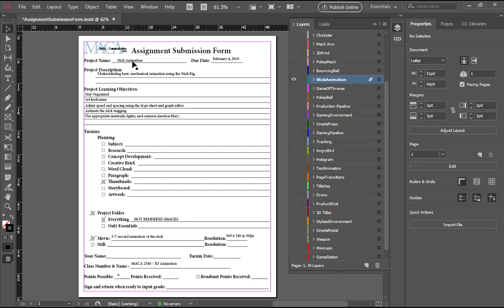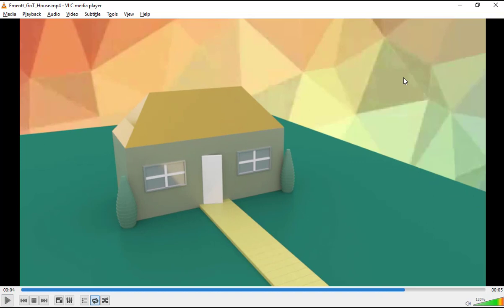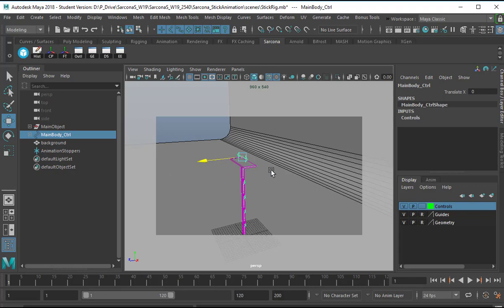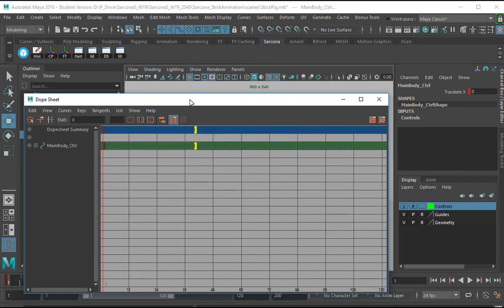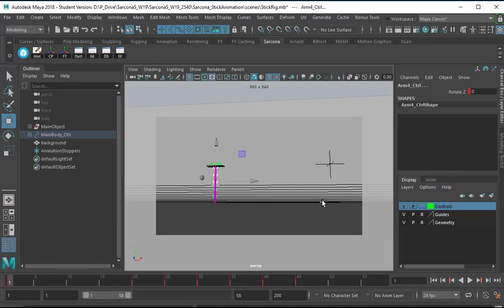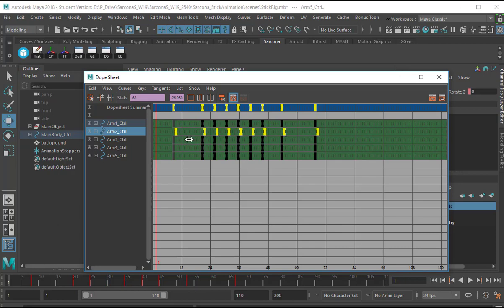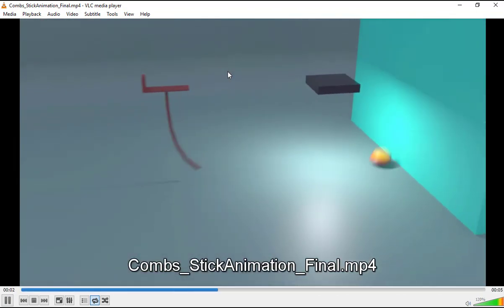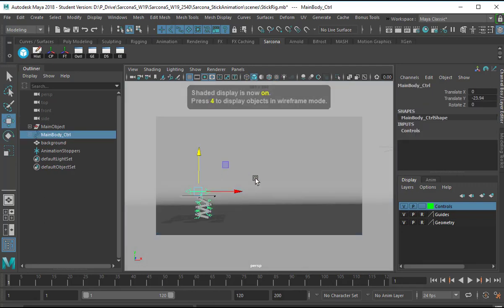2540 Stick Animation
Stick Animation
MACA 2540
Maya